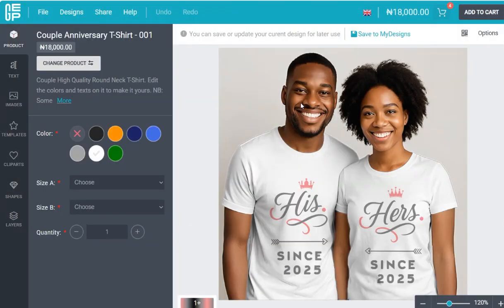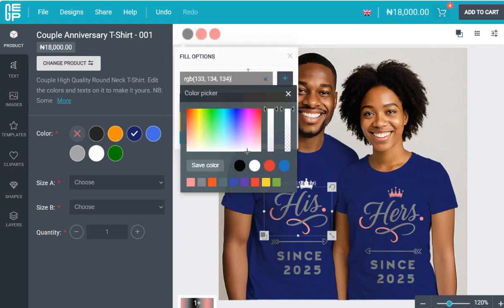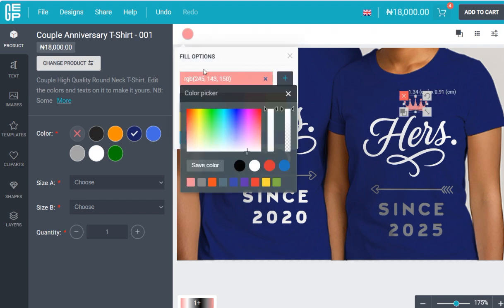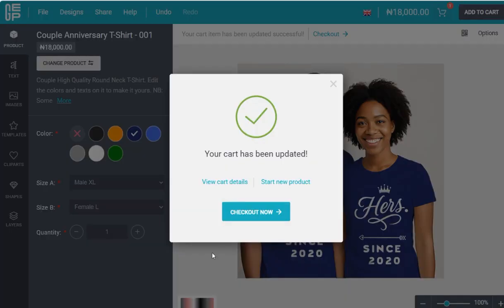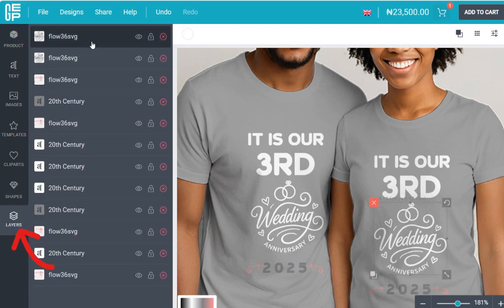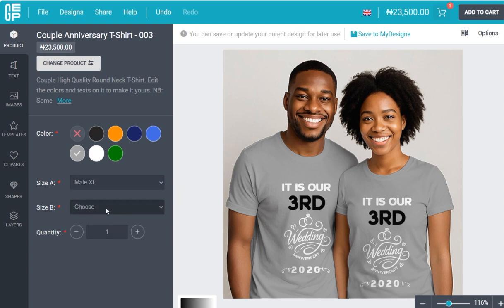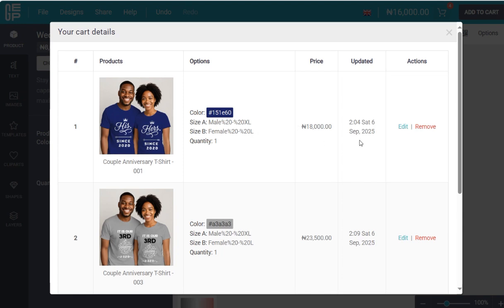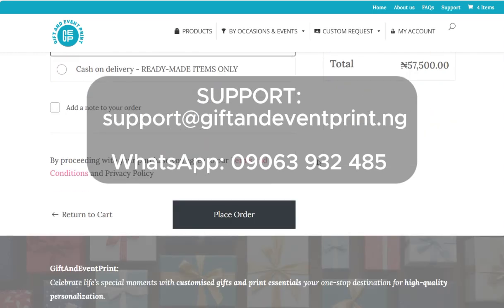👉 How to Personalize Your T-Shirt Online | Easy Tutorial (GiftAndEventPrint)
Designing your custom T-shirt and personalized gifts online has never been easier! 🎉

In this quick and easy tutorial, we’ll show you step by step how to:
✔️ Choose a design template
✔️ Edit text, fonts, and colors
✔️ Change T-shirt or cap colors
✔️ Customize shapes & graphics
✔️ Add to cart and checkout — all in minutes!